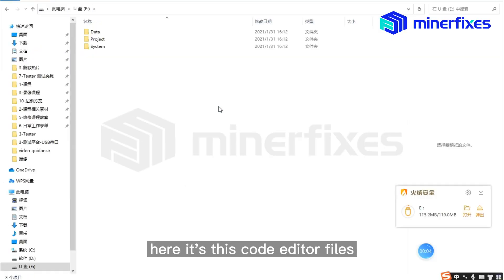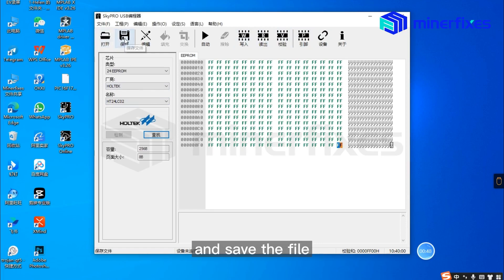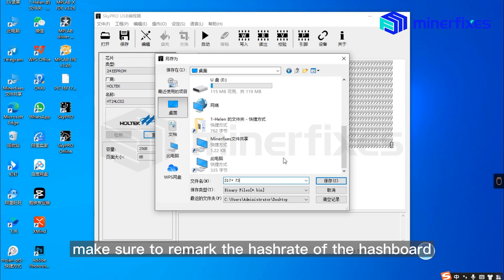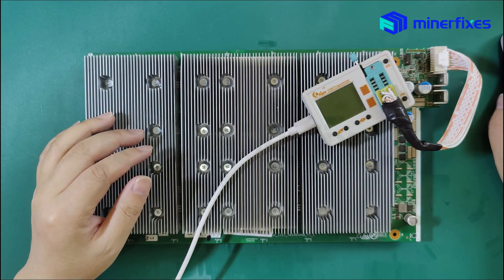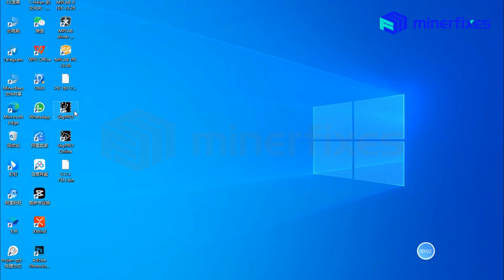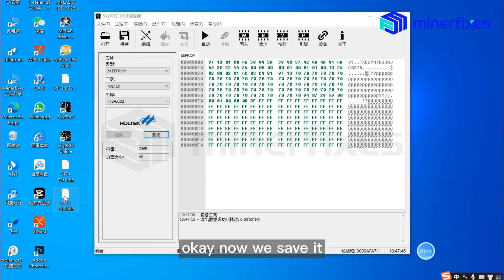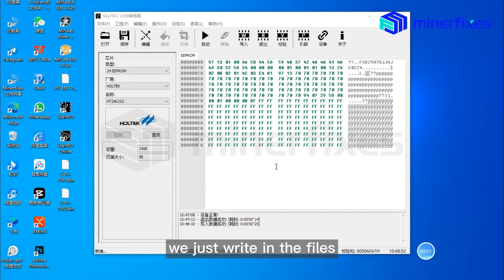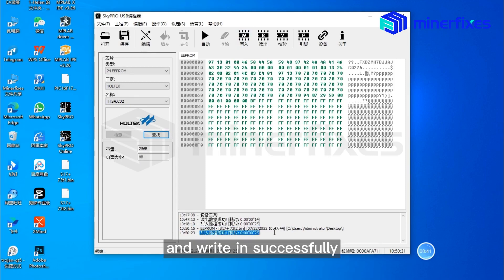How to use Antminer hashboard EPPROM code editor? use PC or without PC, S9~S19 universal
This is still a video to teach you how to use the tool, EPPROM code editor, about the problems you encountered in the maintenance, you can leave a message, we will consider shooting related videos, thank you for your suggestions.

Minerfixes will continue to shoot small teachings about miner maintenance, thank you for your attention.

Making Global ASIC Maintanance Easier
Leading the crypto mining industry in the right direction, this is just the beginning!